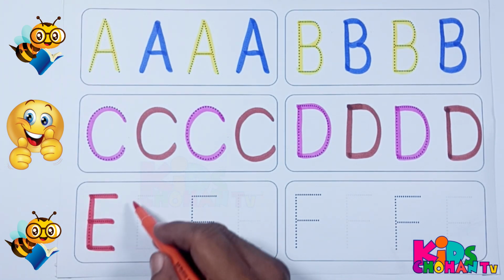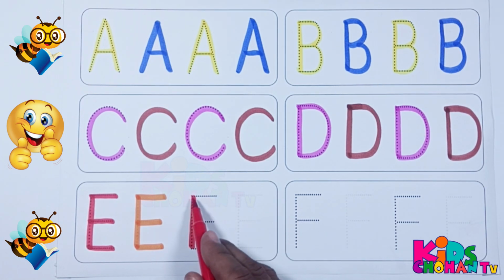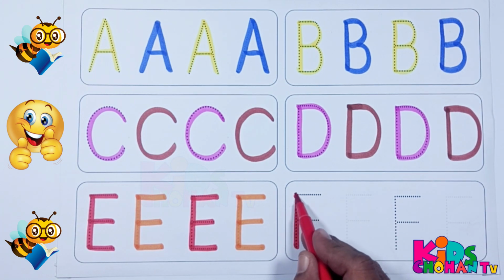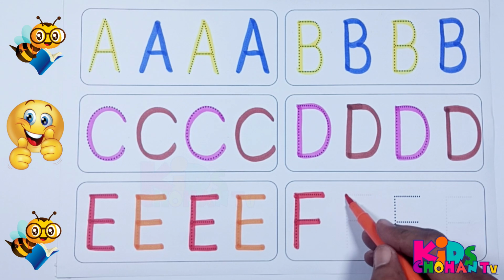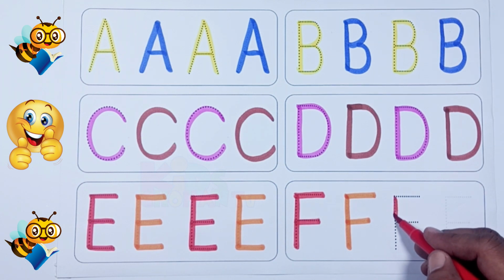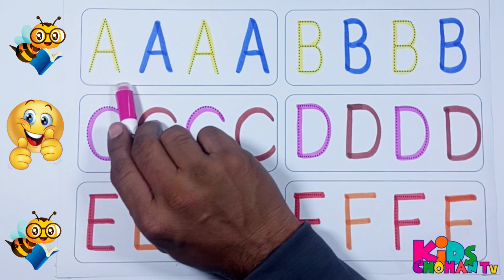Abc Dotted Tracing, English Alphabet Writing, Preschool learning kidssong toddlers alphabets 88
1 to 100 count
3D Animation Alphabet
A For AirplaneABC Alphabet Songs with Sounds for Children
ABC Alphabets writing for Preschool kids and Toddlers
ABC Puzzle
Abc Song
ABC Train Song for Children
ABCD Alphabet Song
abcd learning
ABCD Phonic Song
abcd rhymes video
abcd song
abcd song cartoon hindi
Bus Finger Family
Education ABC Nursery Rhymes
Help Me Find Alphabet Letters
Ice Cream Phonics Song
Learn ABC Alphabet for Children
Learn Alphabet Train Song
Letters song for baby
More Finger Family Songs For Kids
More Preschool Learning Videos And Children Songs
Phonics Song
Phonics Song 2 with TWO Words in 3D
The Alphabet
The Alphabet Nursery Phonic
The Phonics Song
tracing abc drawing alphabet dotted kids
tracing abc up to z alphabet dotted
أنشودة الحروف للأطفال نسحة 2 يدون موسقى - قناة طم طم
अ से अनार Hindi Varnamala Geet Hindi Phonics Song Hindi Alphabet Song Learn Hindi Hindi matra
Abc Dotted Tracing English
Alphabet Writing
Preschool learning
A FOR APPLE
Abc Dotted Tracing
English Alphabet Writing
Preschool learning
The ABC Phonic Song
B is for Baby b b Baby